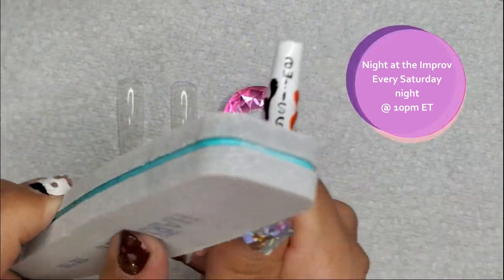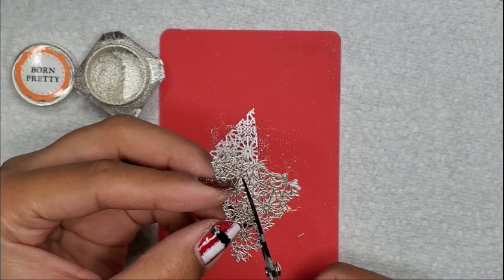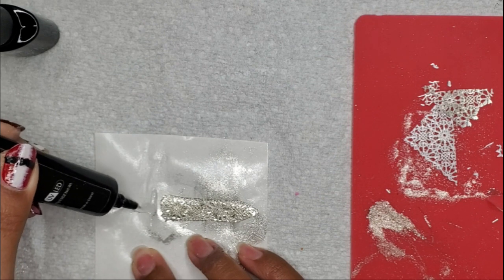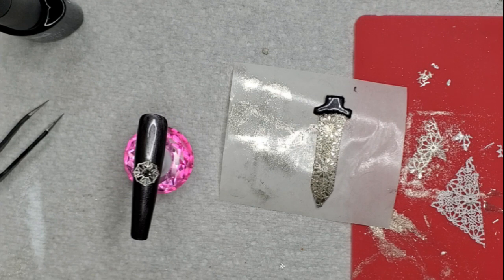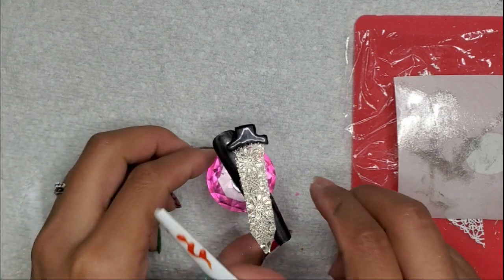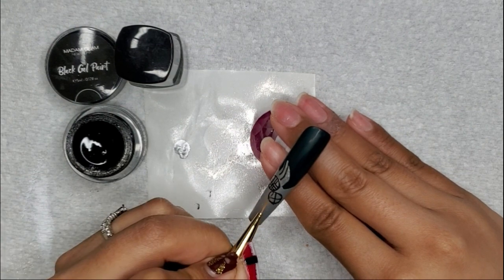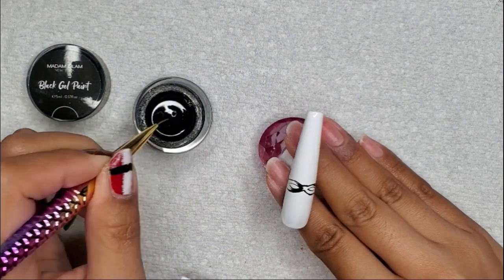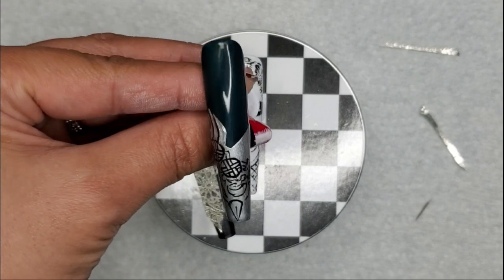Night at the Improv | Episode 017 | Vikings | Design | Manicure Roulette | Lagertha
Series of NAILED IT! - Night at the Improv!

Fill your glasses and relax!

2) Leave a random word in the comments below

3) Watch the video in its entirety to see how the random spinner creates the design

0:10 - Tonight's Word = Snowflake
01:09 - Background Colors = 4
02:32 - Decoration 1 = Charms
15:54 - Decoration 2 = French Stickers
20:20 - Decoration 3 = Linework
25:27 - Final Result
27:05 - Last Thoughts & Weeks Lineup

Sally Hensen Miracle Gel:  Stilettos & Studs, Jealous Boyfriend, Rock On
Madam Glam:  Riverwalk
Lofuanna: Top Coat
Lofuanna: Base Coat
Beetles Rhinestone Glue

960 pcs Lint Free Nail Wipes Cotton Pads Remover to Soak Off Acrylic Gel Nail Polish with Pumb Bottle Dispenser and 1 Cuticle Pusher Tbestmax

Kalolary 1 Set Nail Art Holder Practice Stand for Nail Art Display, Magnetic Nail Stand Tips Holders Crystal Holder Chessboard Fingernail DIY Training Practice Display Stand(Pink)

Gelish Cleanser & Polish Remover for Soak Off Gel Nail Polish 2 Bottle Set, 16 Fluid Ounces

MelodySusie Nail Art Brush Mermaid Tail Acrylic Nail Brush UV Gel Painting Brush Pen Set for Rhinestone Handle Polygel Nail Dotting Painting Drawing Pen Liner, 7 Pcs

Gelish 18G Professional Salon 36W Gel Nail Polish Quick Curing LED Light Lamp Dryer with 3 Timer Settings and Eyeshield for Manicures and Pedicures

CCbeauty Gel ccNail Art Silicone Mold Set, 4D Sculpture Nail Printing Template with Relief Multicolor Nail Powder and Transparent Gel

Deryun magnet 500pcs mini Magnets Small Magnet Tiny Magnets Miniature Magnets Little Magnet Small Round Magnets, Tiny Magnets for Crafts,magnit,mini Magnets for Crafts

BORN PRETTY Chrome Powder,Metallic Mirror Pearl Holographic Pigment Powder Manicure Nail Art Decoration Sets

BORN PRETTY Nail Art Stamping Polish Fingernail Stamp Polish Set Manicure Print Nail Polish for Stamping Plates 24 Colors Bulk Nail Polish Set Gift Collection

Editing: Splice, CyberLink PowerDirector 18

Facebook Page: Isms By JBM